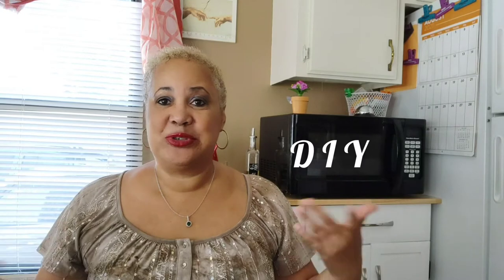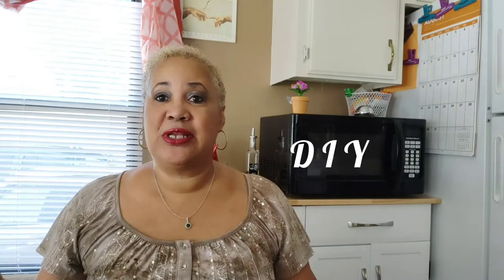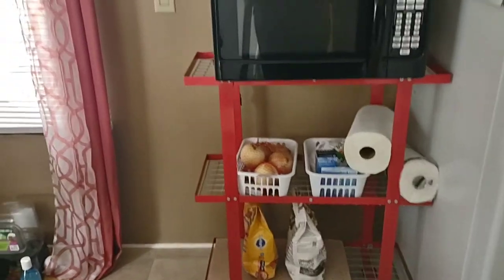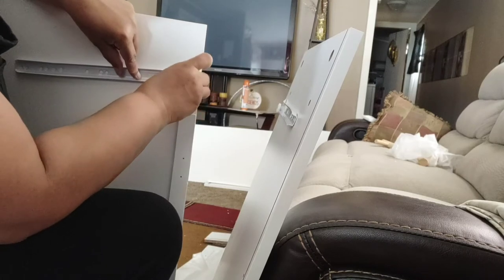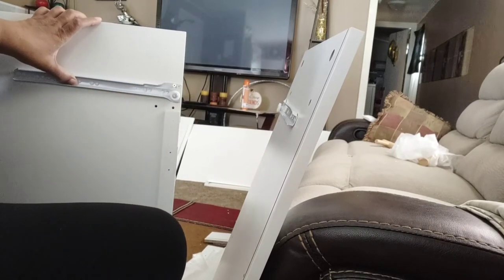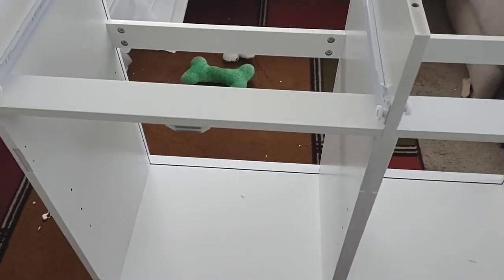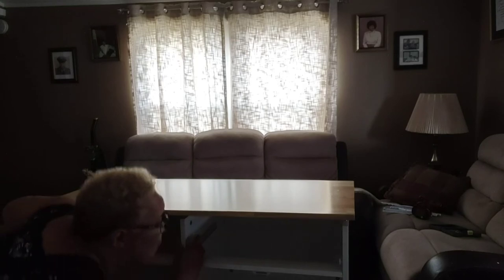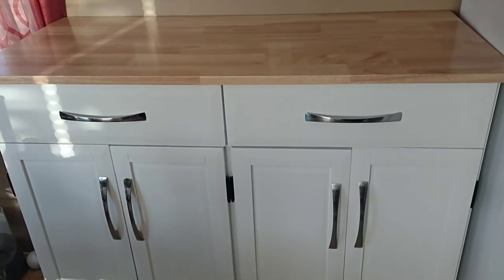DIY Amazon Kitchen Island on wheels| Kitchen Island with storage drawers| wooden counter top island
Hello everyone,
I thought you guys might like to see the item I purchased from Amazon and put together. I love it and it changes the whole look of my kitchen. I hope you all enjoy this video.

Amazon link-

Amazon purchase:
4 Ever Winner Kitchen Island on Wheels. Large Kitchen Island with Storage Drawers, Rolling Island for kitchen with Wooden Counter top, Towel Rack, Lockable wheels, measurements: 48.2L x 18.5W x 35.4H

Please, feel free to donate to help me creating videos for your entertainment. me
Fun_with_Charlene
$Cray2018
Kik:
Cici52021